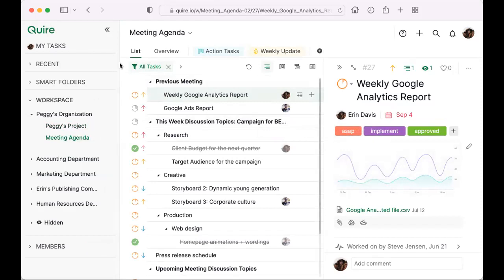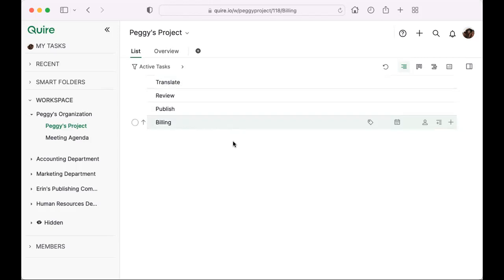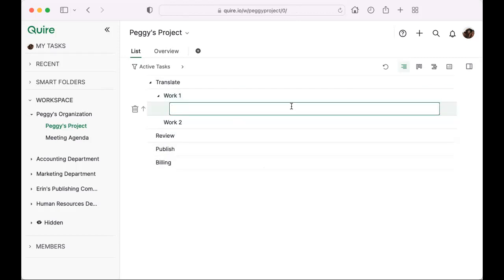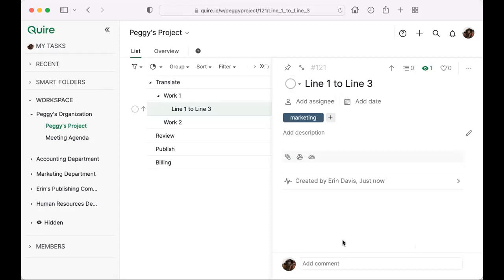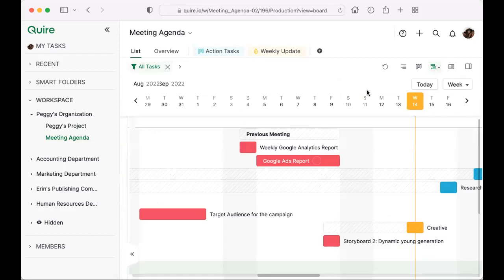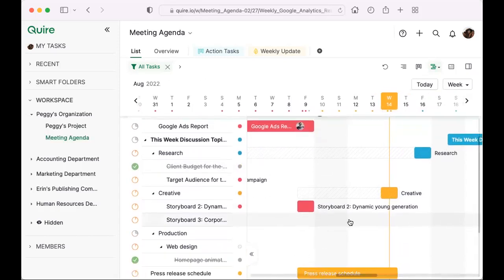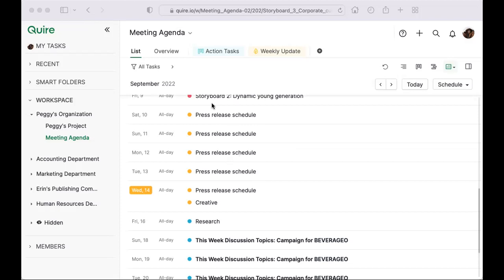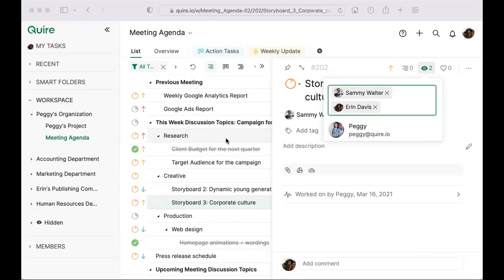Quire Webinar: How to Get Started in Quire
This is the recording to our Quire webinar on September 14, 2022.

We talked about the different views that we have in Quire and shared some insights on how you can collaborate with your team members on Quire.